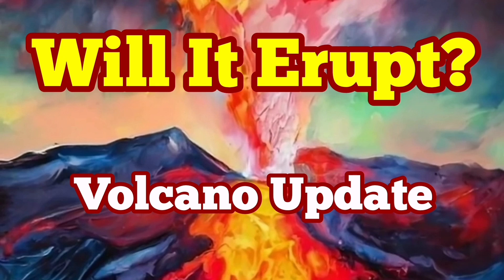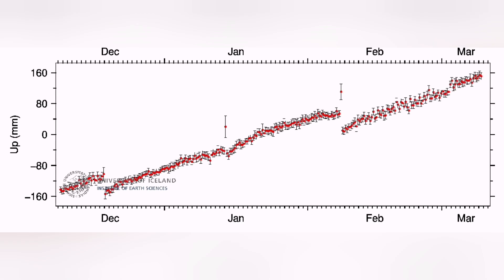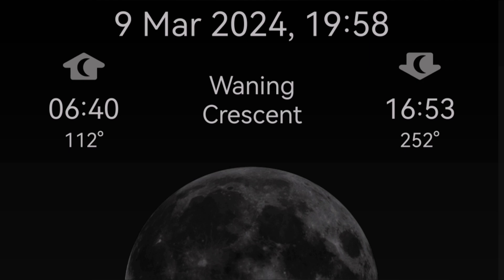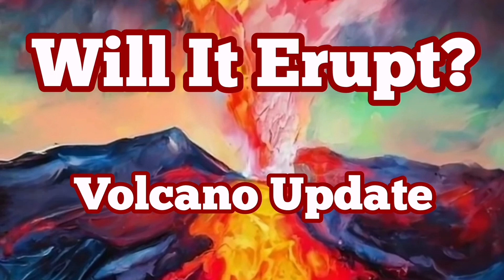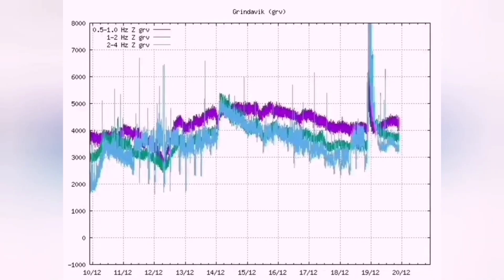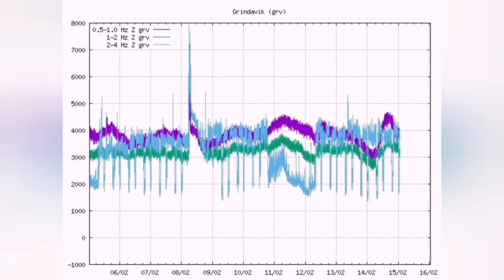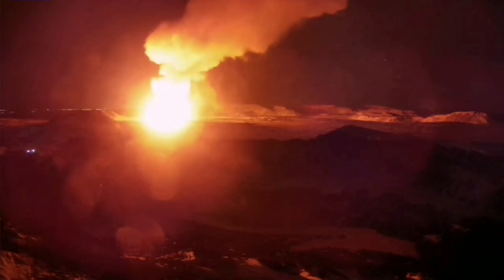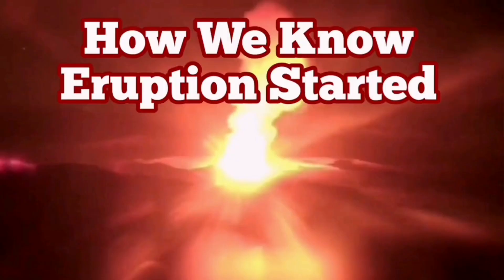Iceland Volcano: Will It Erupt? Svartsengi Volcanic System, Sundhnúka Craters, Magma, Earthquake